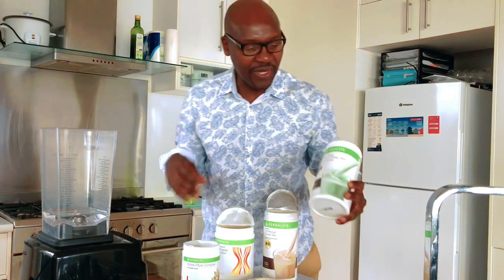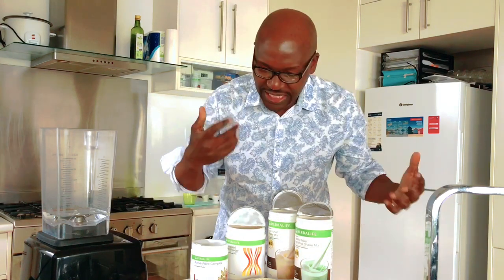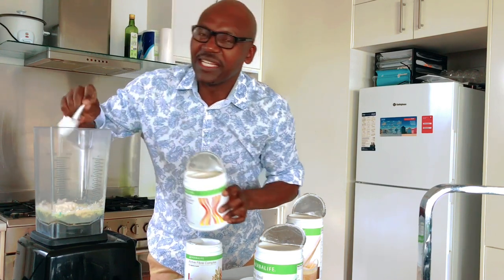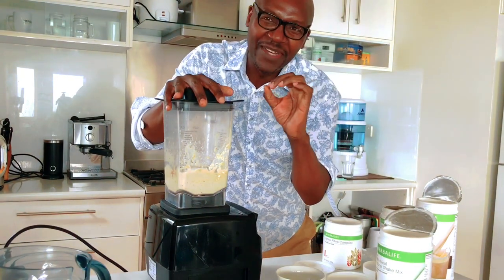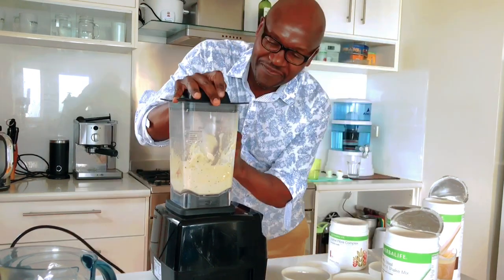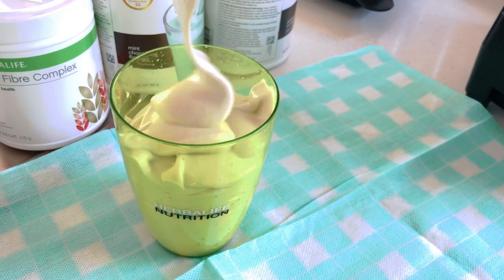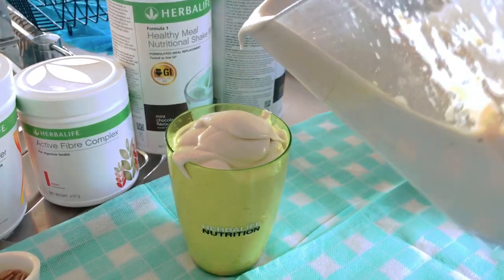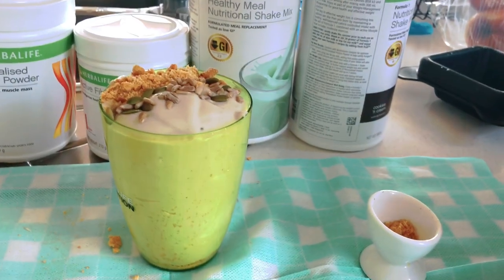How To Make A Healthy Herbalife Formula 1 Smoothie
Hey guys!! I hope you're all keeping well and safe. In this video, I am making my Herbalife Formula 1 Shake using a scoop form the two flavours I have! I just wanted to try combining Mint Chocolate and Cookies and Cream which I haven't done before. I must say it turned out to be the best choice:)

You can use a single flavour of your choice and always prepare according to your goals and liaise with your Herbalife coach always.

You can use Herbalife Formula 1 Shake Mix every day for your weight management either for Weight loss, Weight gain or Weight maintenance. It is important to make sure that you combine these products with some form of physical activity that you can manage to do regularly. This will help maximise your results.

"People who use Herbalife Formula 1 twice a day as part of a healthy active lifestyle can generally expect to lose around half a pound to 1 pound per week."

I have used the following ingredients:

* Formula 1 Shake Mix Cookies and Cream x 1 scoop
* Formula 1 Shake Mix Mint Chocolate x 1 scoop
* Personalised Protein Powder x 1 scoop
* Active Fibre Complex x1 scoop
* 1 x Mini Banana
* Few Strawberries
* Then Blend with 5-6 Ice Cubes

Wherever you're around the way, I may be able to help you start your journey.